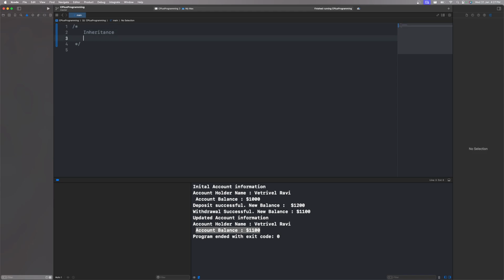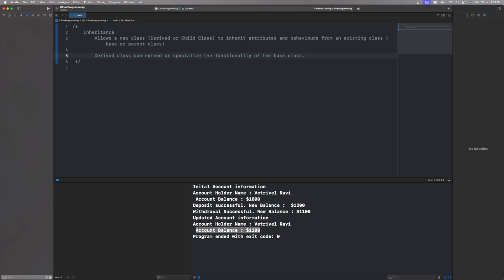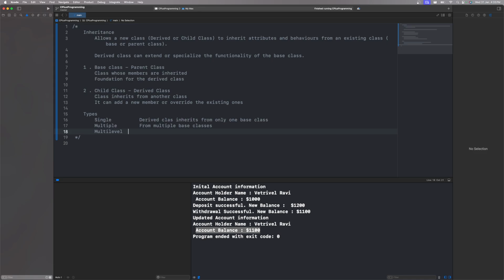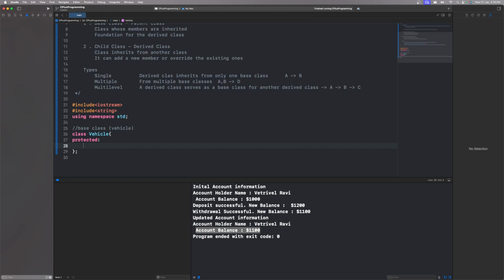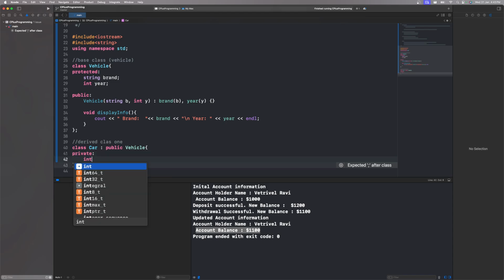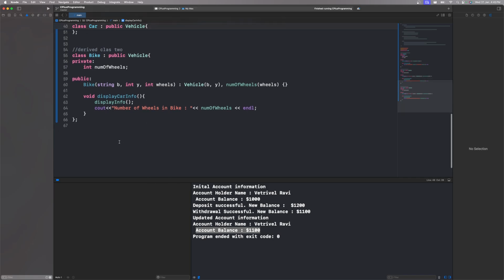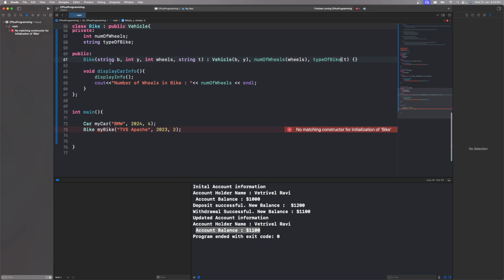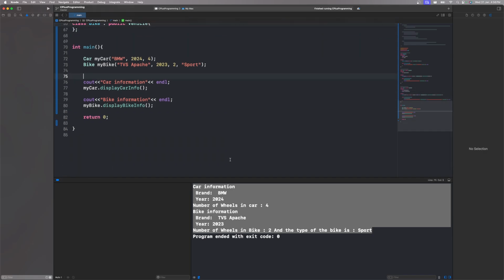🕹️ Mastering Programming Using C & C++ Part 20 – Inheritance ⚡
🔥 In Part 20 of the Mastering Programming Using C & C++ series, we explore inheritance — a fundamental pillar of object-oriented programming that allows you to create new classes based on existing ones. Learn how inheritance promotes code reuse and builds hierarchical relationships between classes in C++!

✅ What you’ll learn in this video:
✔️ Understanding the concept and benefits of inheritance
✔️ Defining base and derived classes
✔️ Access specifiers in inheritance: public, protected, and private
✔️ Overriding base class methods in derived classes
✔️ Using constructors and destructors with inheritance
✔️ Practical examples of inheritance in C++ programming

💡 Why This Matters:
🔹 Inheritance helps organize code and promotes reuse
🔹 Enables polymorphism and dynamic behavior in OOP
🔹 Essential for designing extensible and maintainable software
🔹 Builds a strong foundation for advanced C++ programming concepts